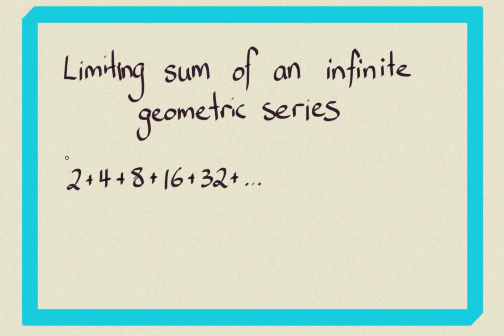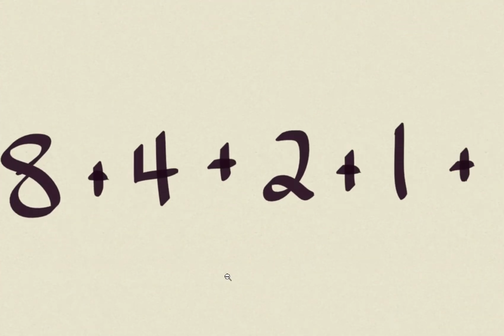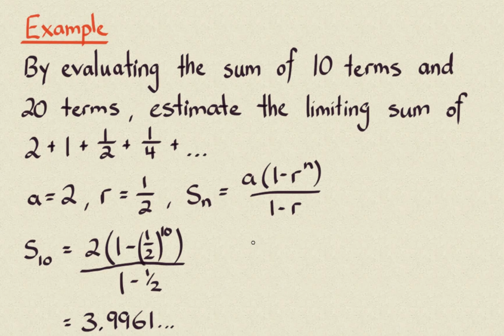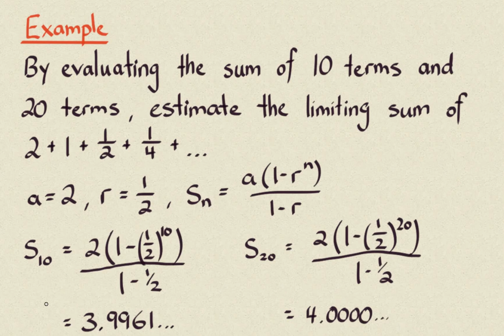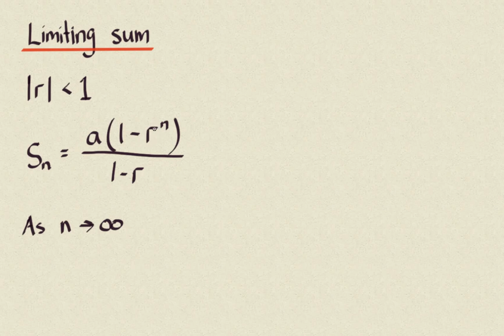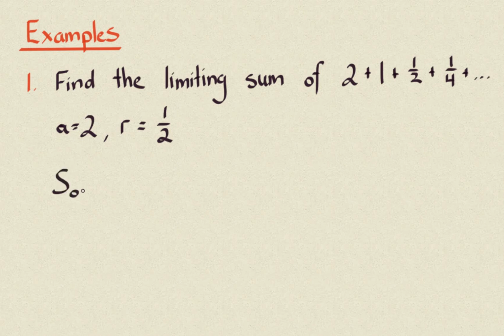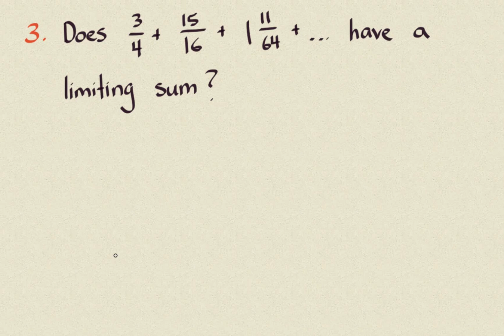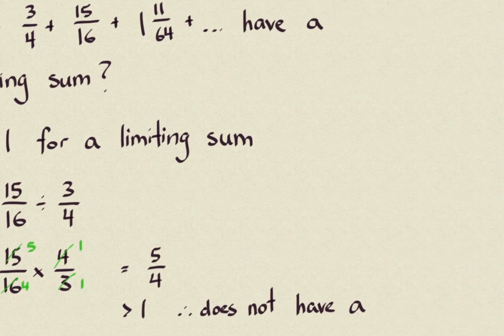Sequences and Series - Part 6 - Limiting sum of an infinite geometric series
Note: At the 4min mark, the calculation gives us 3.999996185 ... which rounds to 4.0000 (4 d.p.)